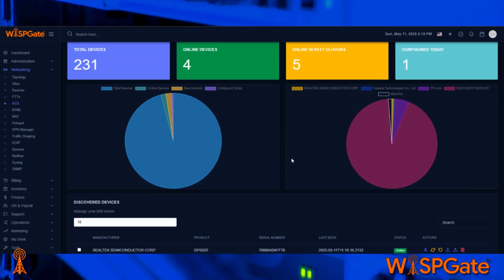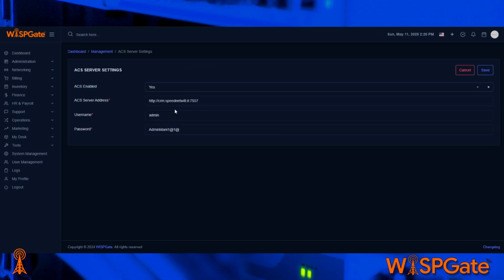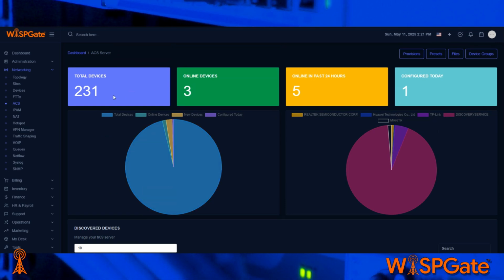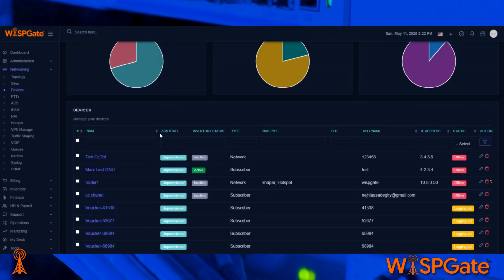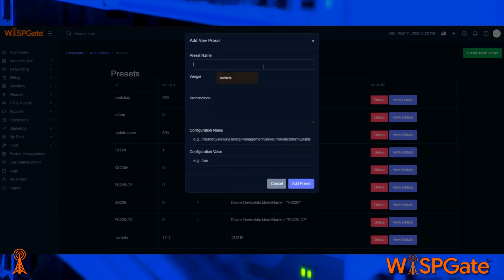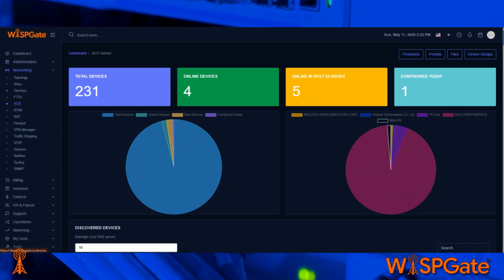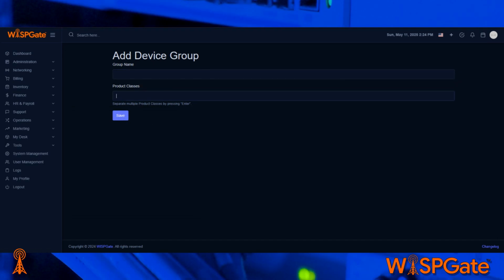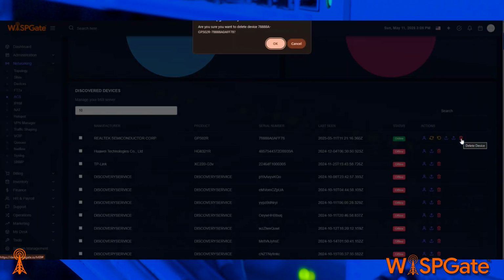ACS Module!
WISPGate is an ISP Management, CRM, and Billing platform designed and developed specifically for Internet service providers (xISPs), Telcos, and network managers. It’s an all-in-one solution for ISPs that includes fundamental features that every service provider would need. such as smart billing, automated invoicing, centralized configuration management, graphing and monitoring, hotspot management, client portal, and dozens of other useful features for enterprise ISPs. What makes WISPGate different is being fully customizable and integrable. We pride ourselves on our ability to integrate. Just let us know what you want to integrate with